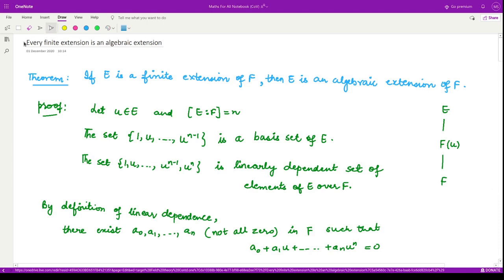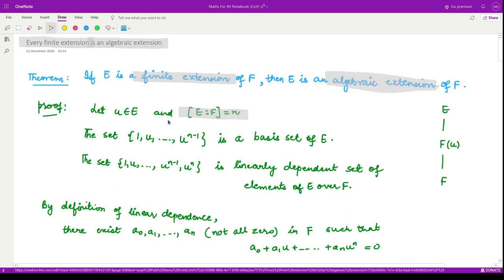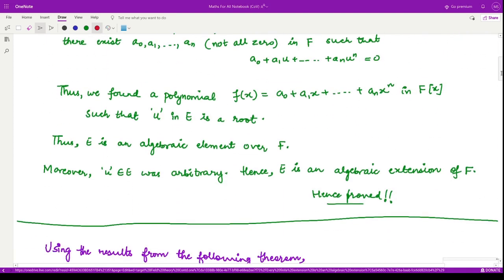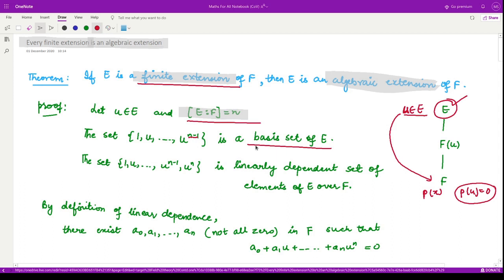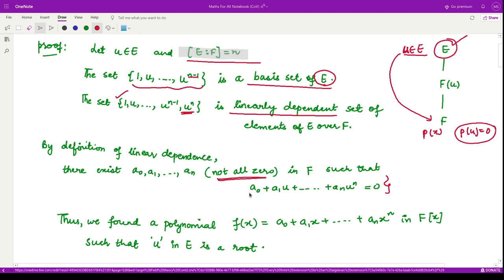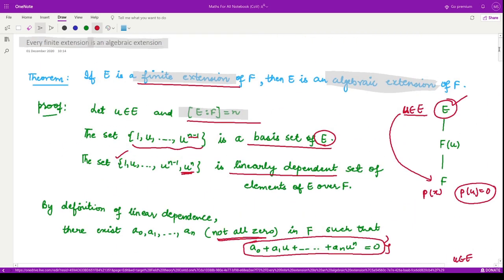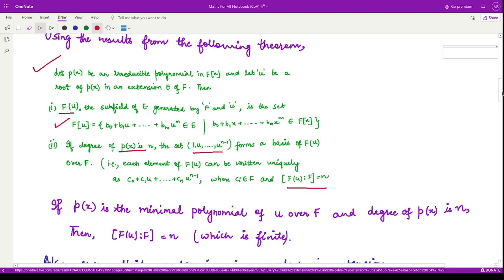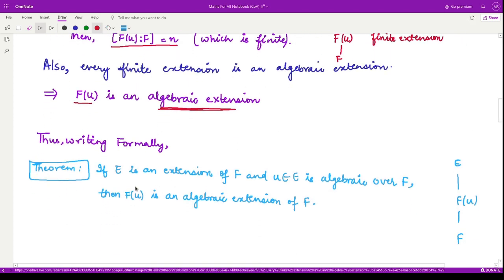#27: Every finite extension is an algebraic extension | Field Theory